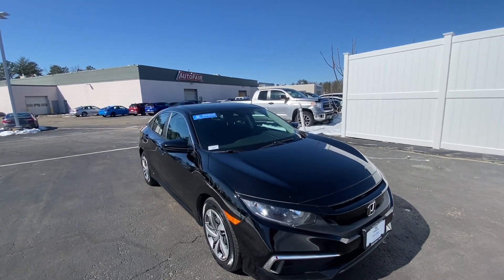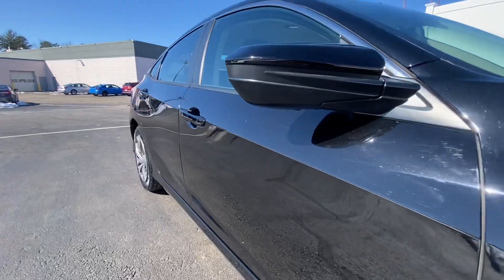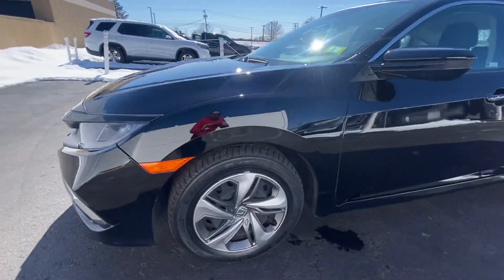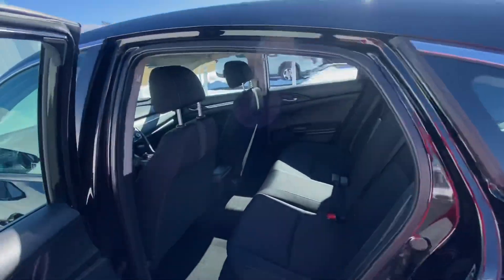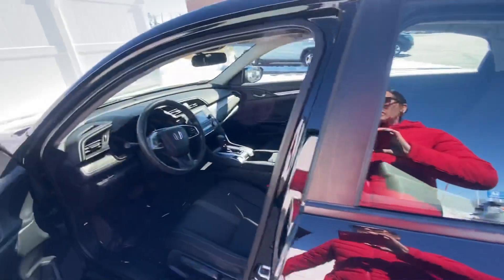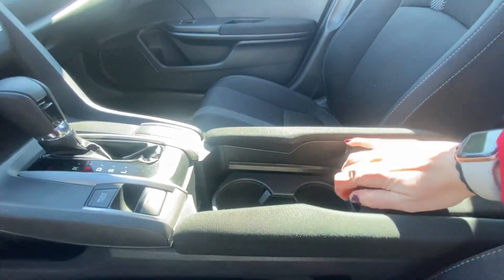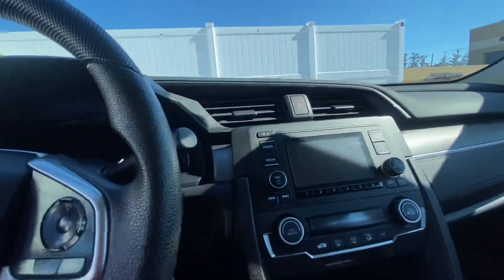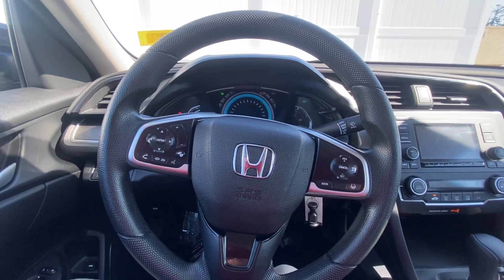Dave — check out this 2020 Honda Civic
2020 Honda Civic in the color black crystal pearl. Comes with a Honda Pre-owned certification for
7 year*** 100,000 mile power train warranty. My cell phone is (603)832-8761

-Britt Smith